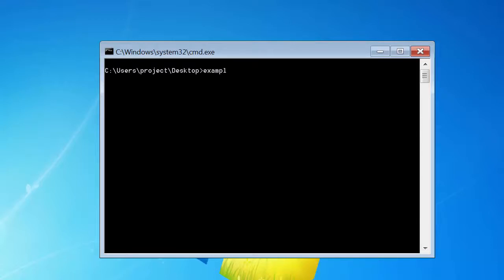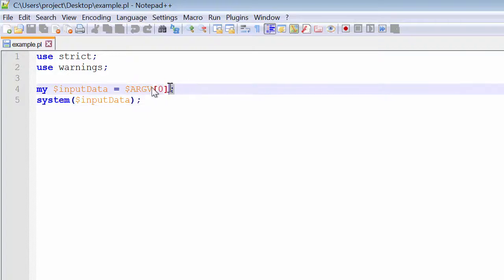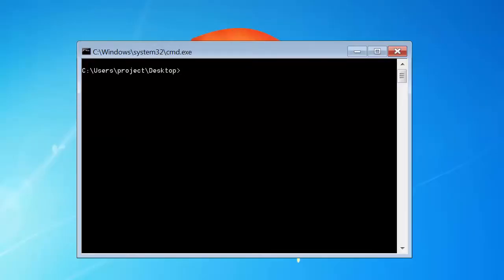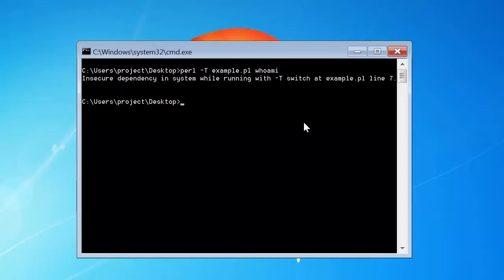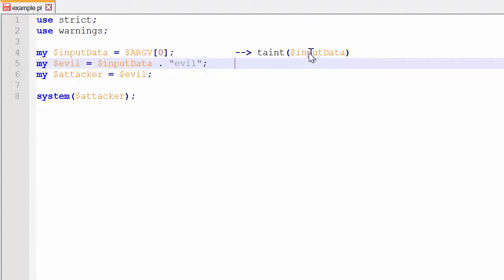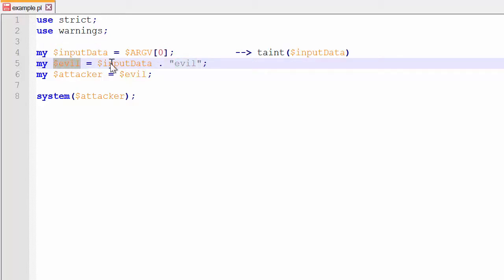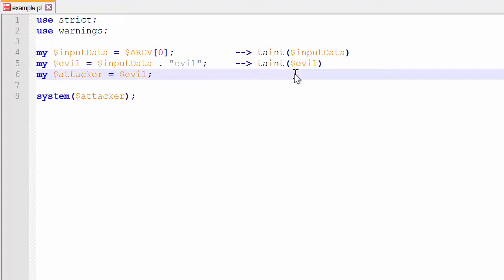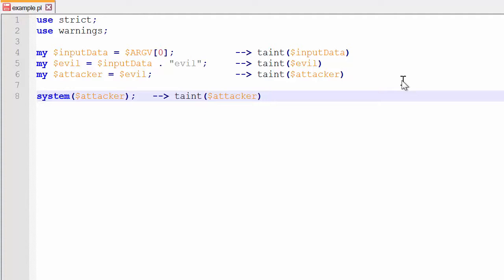What is taint analysis?